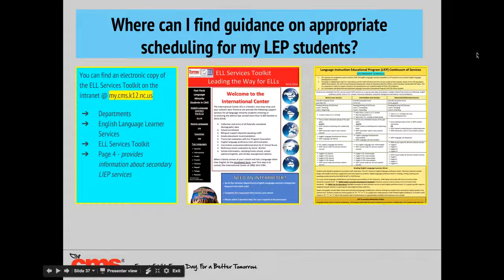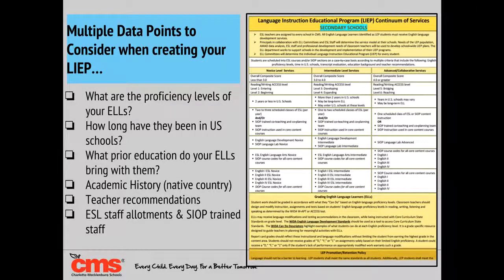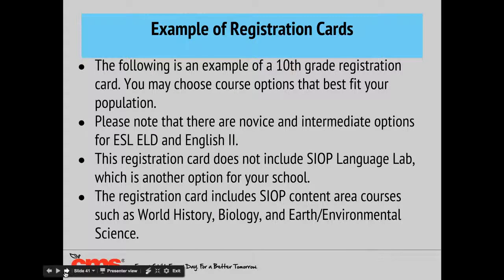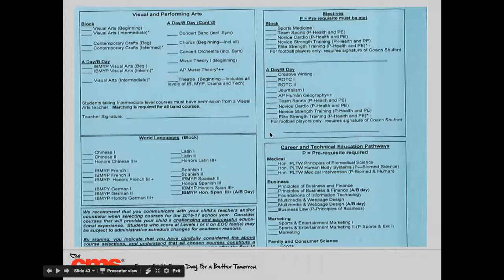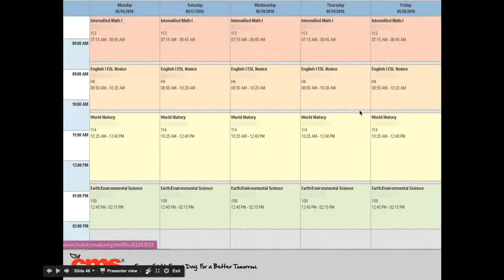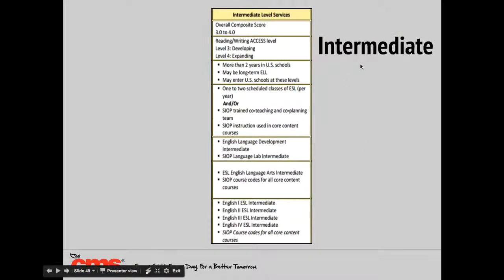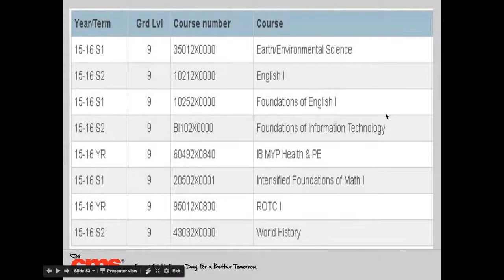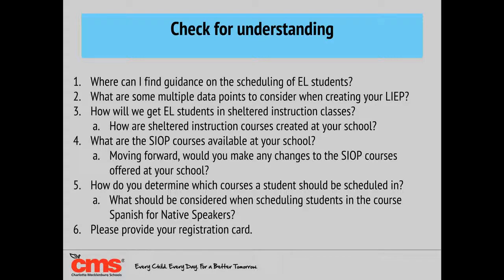Module 4: Scheduling EL Students in Courses